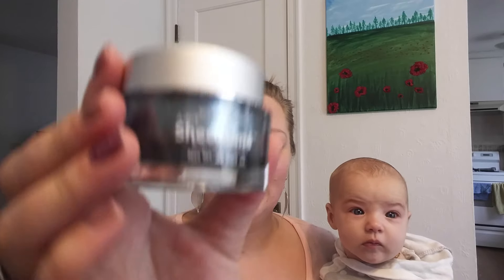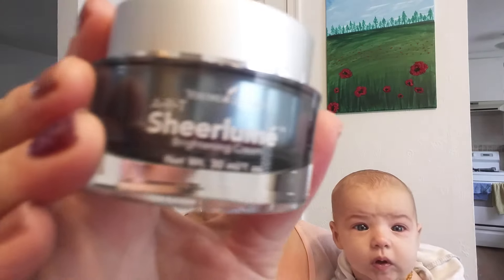Sheerlume by YLEO. Brighten that skin!